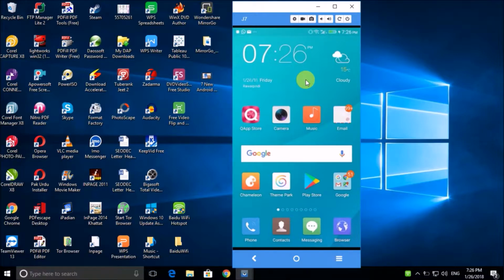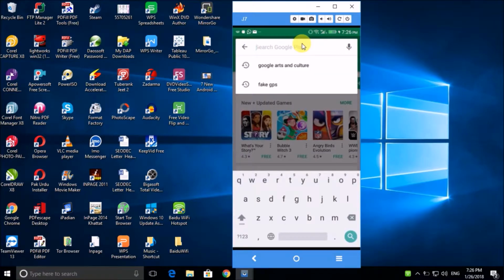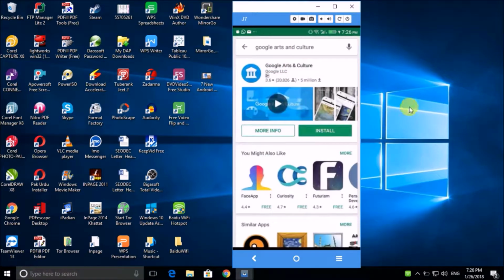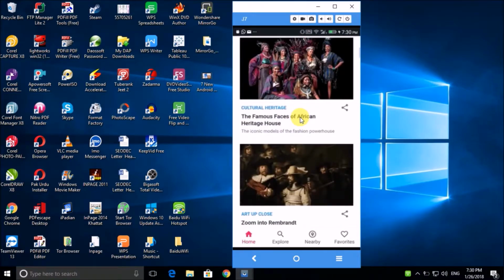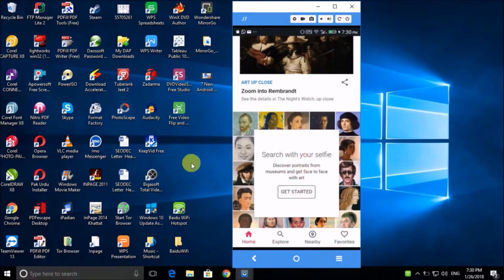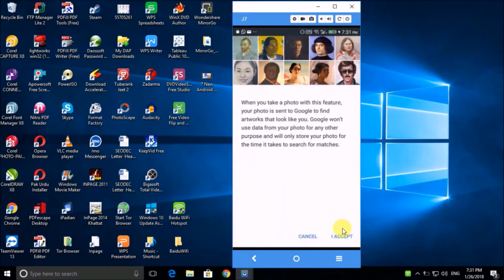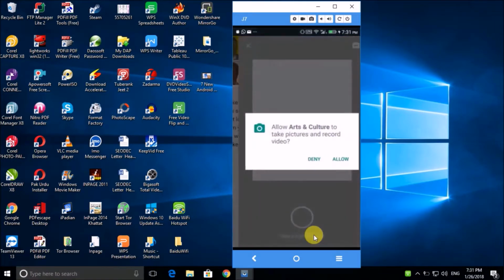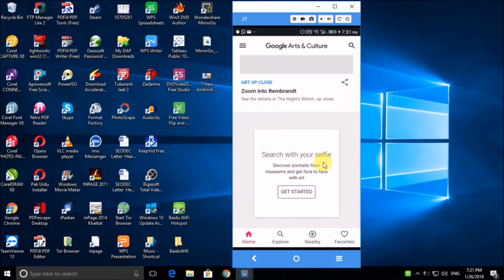Google Arts & Culture Selfie: How To Get Selfie with Google Arts and Culture App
How Google Arts & Culture Selfie. See the complete video, how to do this. It gives an option to Compare Photos (find your Muesam portrait). So those who are interested in getting google art and culture selfie and want to check resemblance with museum portrait this app and video is for you. In other words, it's a face match feature or option. You can check is your portrait in a museum. Get your portrait selfie and share it with others.